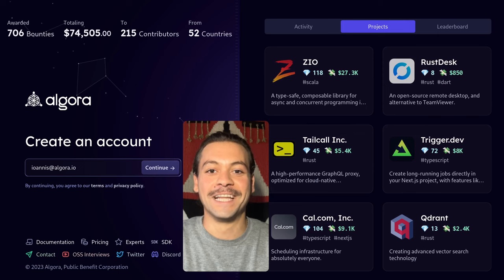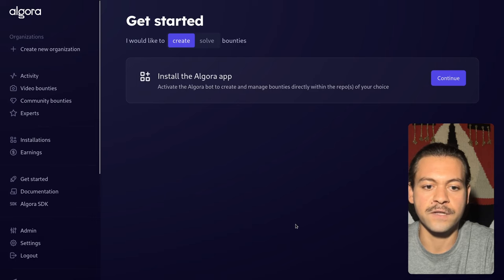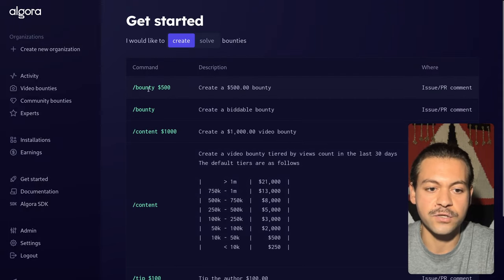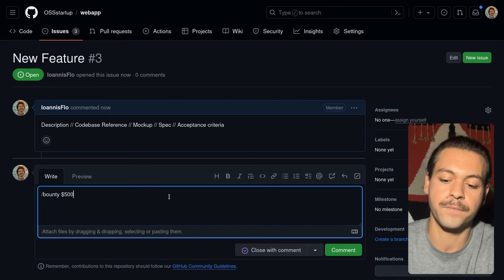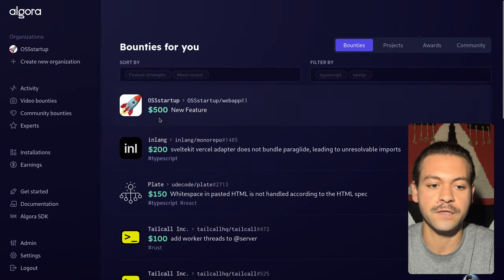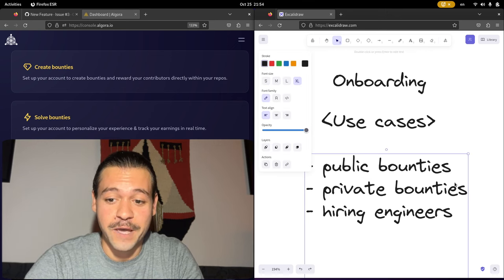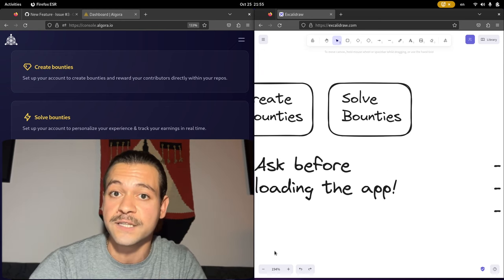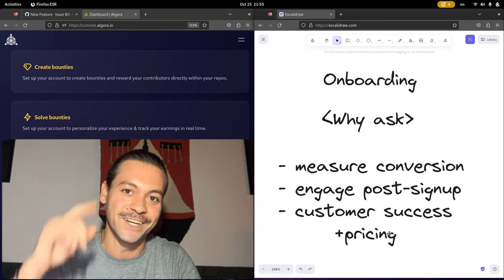Live demo 💎 Algora.io | Improving Onboarding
Live demo - joining Algora.io & creating the first coding bounty in 1 minute.
🗣️ discussing how to improve new user onboarding
💎 supports both closed/open-source repos & private/public bounties